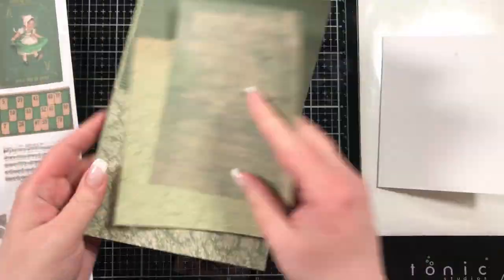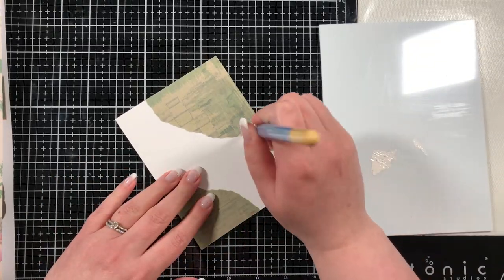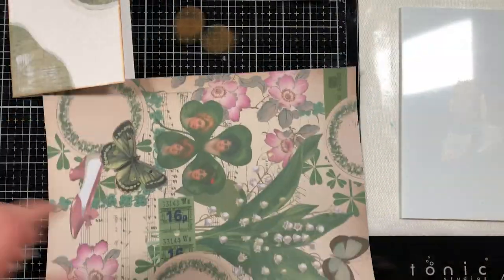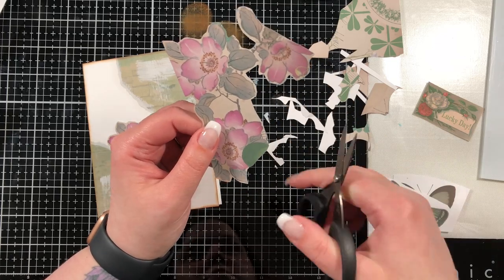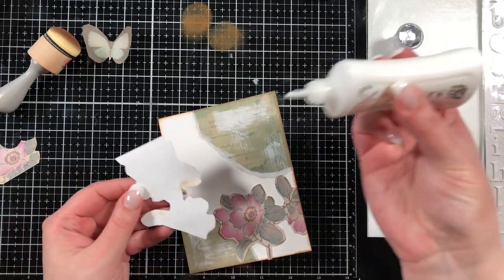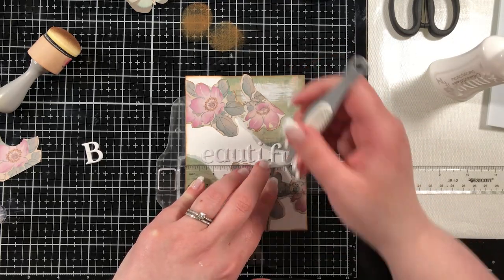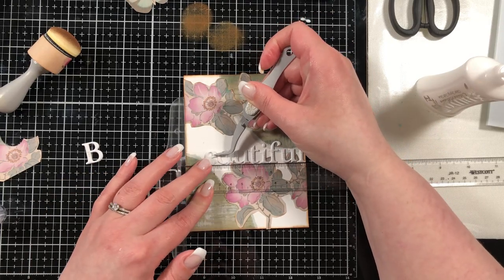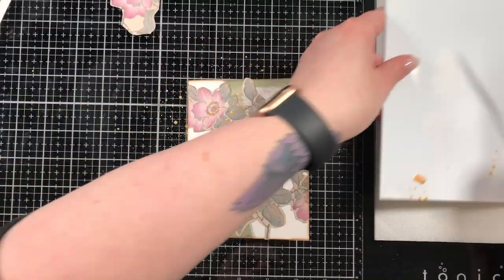Floral Collage Beautiful Card | "One Lucky Day" Hop: Taylormadecards4u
Please visit the following Rafflecopter link by March 9th, 2021 to enter the giveaway generously gifted by Taylormadecards4u

Note: You can earn BONUS entries for each video on the hop that you comment on! Complete as many or as few of the Rafflecopter options as you choose; but the more you complete, the better your chances of winning!

Prize: One winner will win a $15 Gift Certificate from Taylormadecards4u (open Internationally).
If you are the winner, you will have one week (after contact) to claim your prize.
Failure to do so will result in forfeiting the prize and an alternate winner will be chosen.
Thanks for hopping along with us!
Taylormadecards4u sponsored this giveaway and YouTube is not responsible for prize fulfillment.